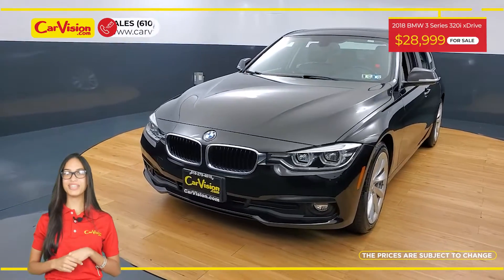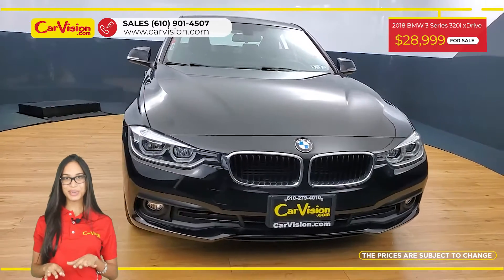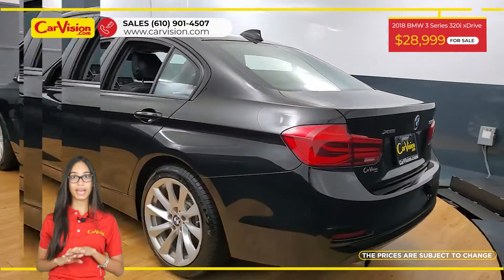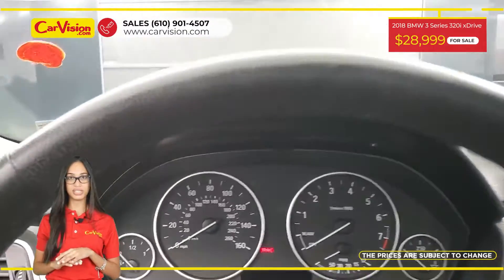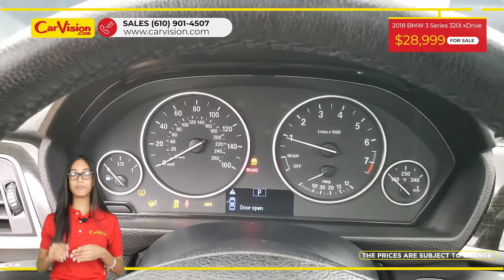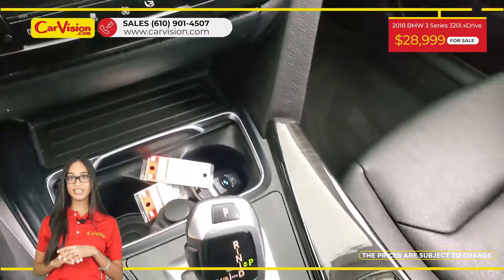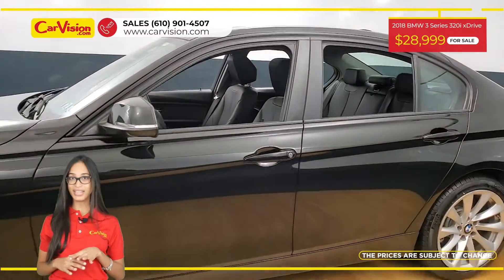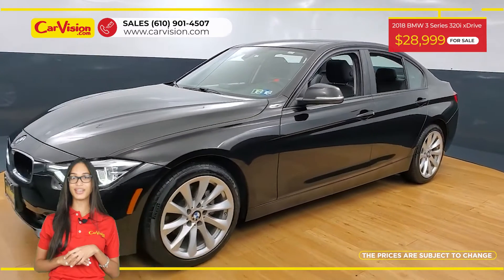2018 BMW 3 Series 320i xDrive MEDIA SCREEN SUNROON BACK-UP CAMERA